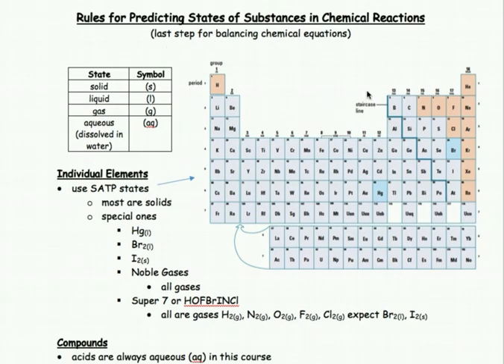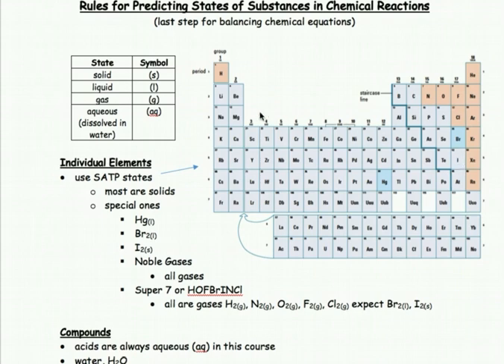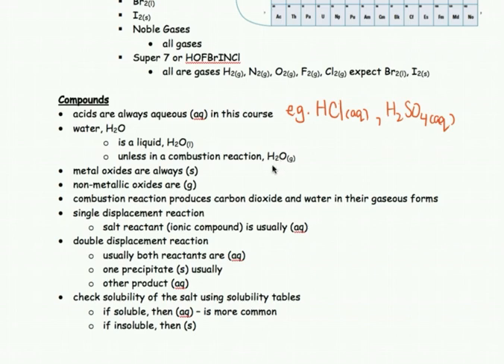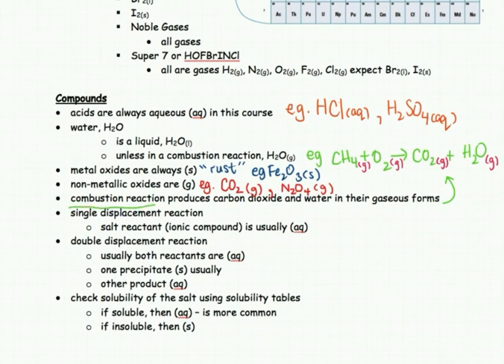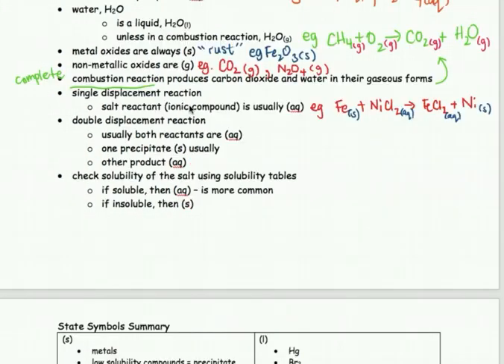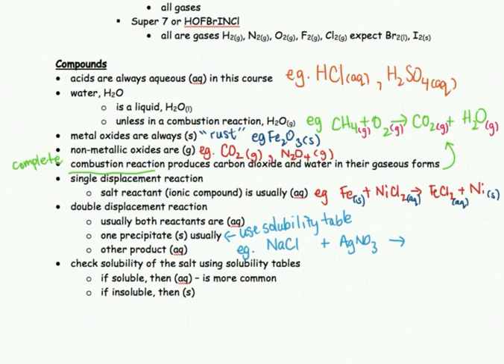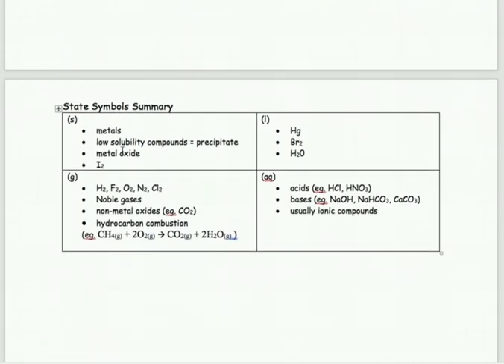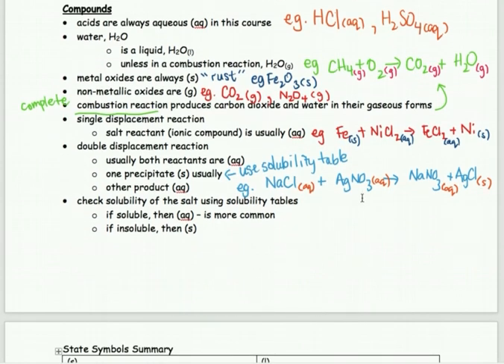State Symbol Video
Assigning state symbols to reactants and products of chemical reactions.